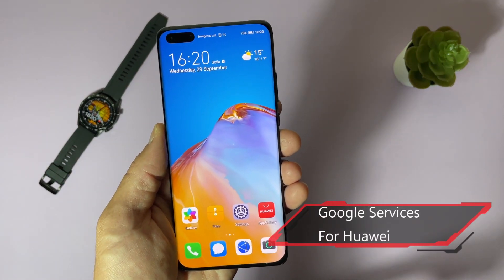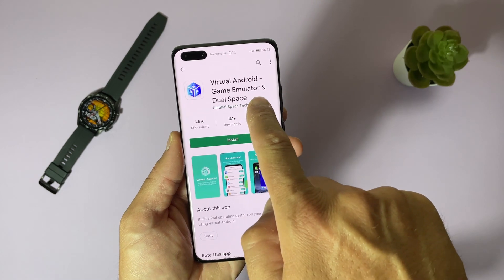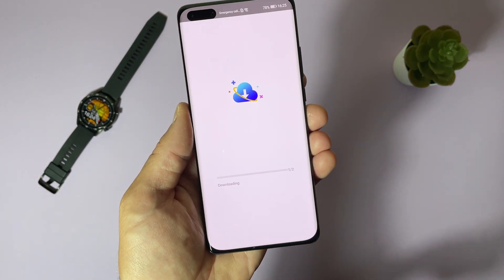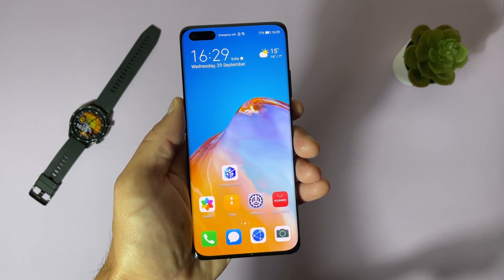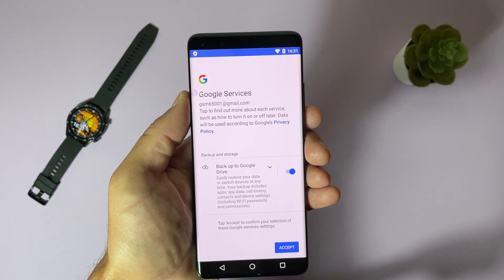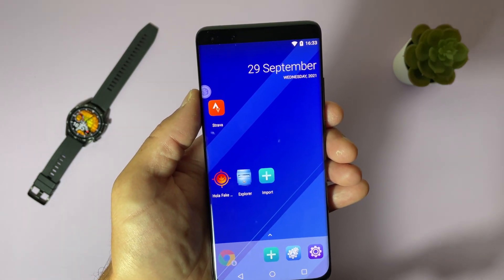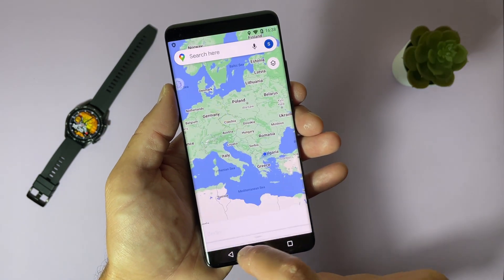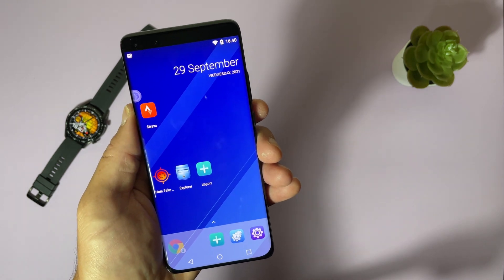Huawei With Google - Virtual Android VM With Google Services For Your Huawei & Honor!!!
Virtual Android is virtual machine with google services GMS which is easy to use on our Huawei devices. This VM app is very stable without any crashes. With this new method you can use Google Playstore and Google Services, GMS on your Huawei P40, Huawei P40 Pro , P 40 Lite, Mate 30, Mate 30 Pro, Mate 40, Mate 40 Pro, Huawei Matepad Pro, Honor Devices, Nova Series Y series and many more. You don't need PC, USB drive or installing LZ Play(G app). With this guide you can add multiple google accounts and even receive notifications. This method is for all Huawei devices which can't run G app or it crashes on their device or can't downgrade their firmware.
Virtual Android is not my app, so please give credits to their app.

Keywords & tags:
huawei with google, huawei gms, huawei play store, huawei virtual machine, huawei vm, huawei install gms